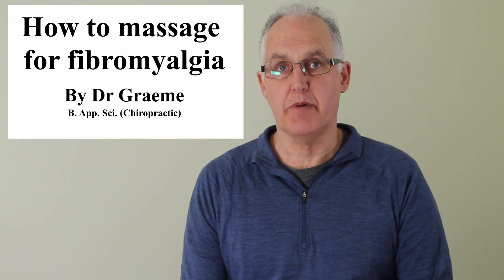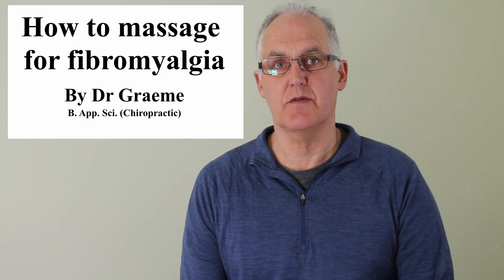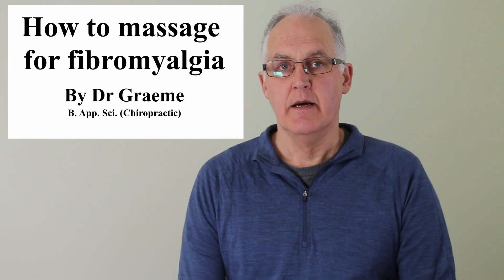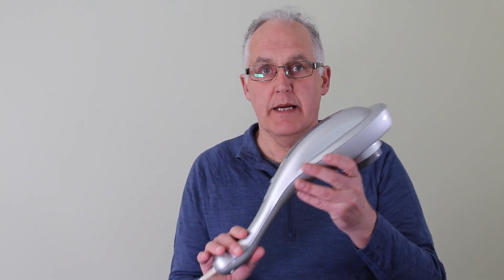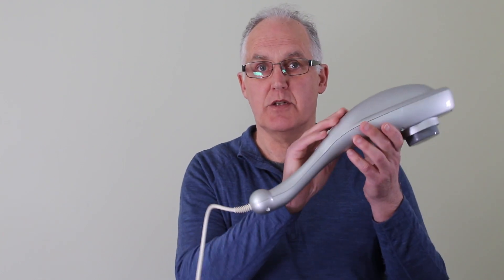How to massage for fibromyalgia: practical science based guide including self massage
In this video I’ll be showing you the effective, practical science based way to massage for fibromyalgia.  We need to get this right, because although massage can give great relief for fibromyalgia,  some massages work well while others don’t, and there is always the potential for the wrong massage to hurt or cause your fibromyalgia to flare up.